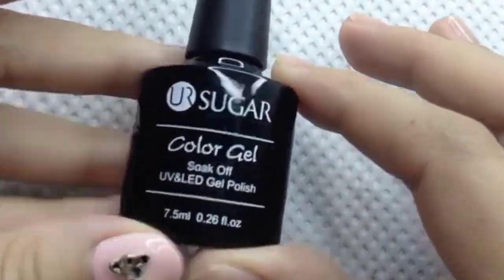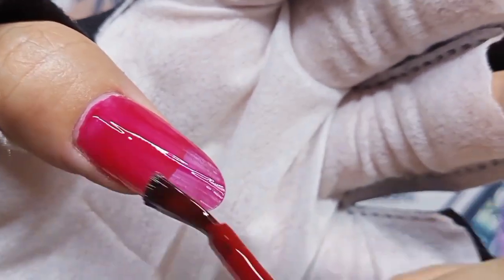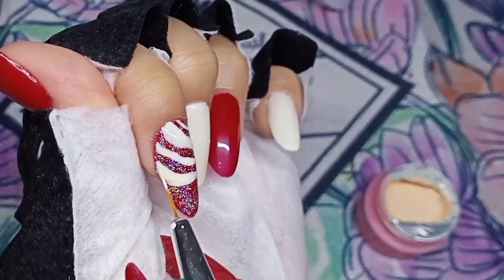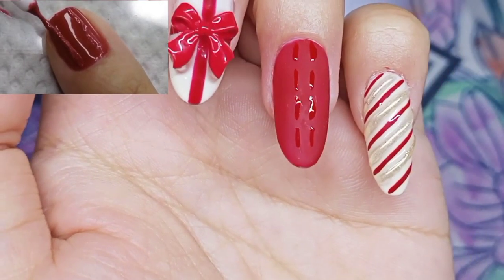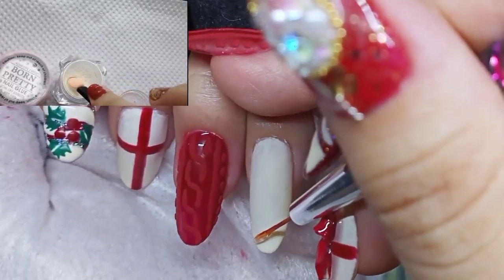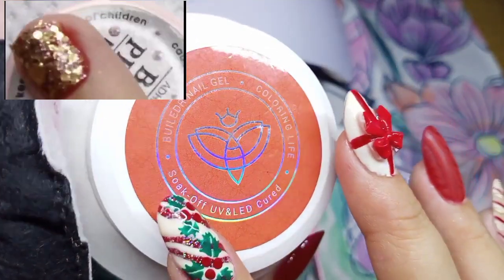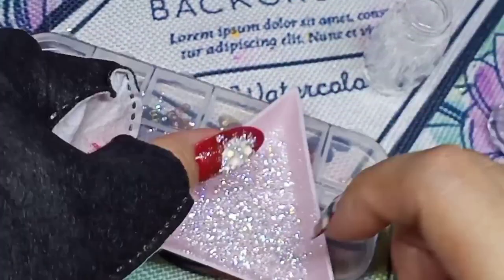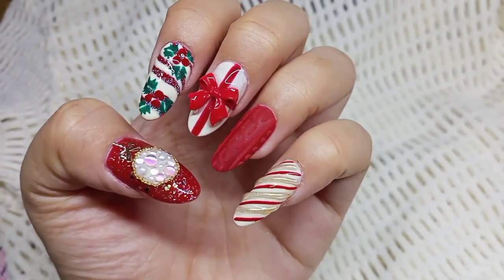Recreating my old nail tutorial | Christmas nail set | sweater Nail Art| nail vlog #30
Hello every one welcome to my channel. i recreate one of my first nail video from 2 year's ago this will be a enhance version of my old christmas nail set see yah!! enjoy watching 😘

christmass music from: @Infraction